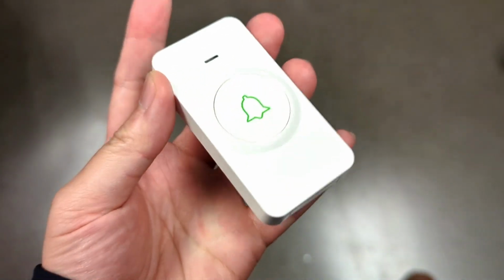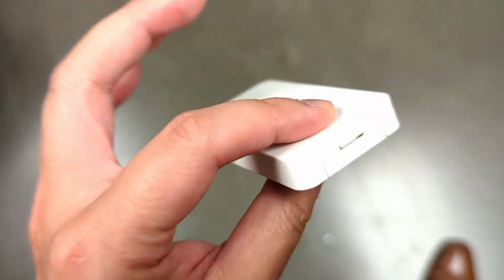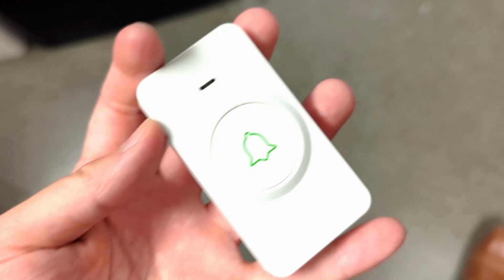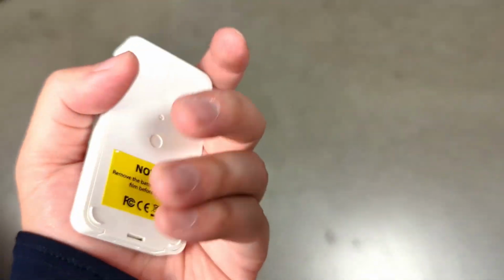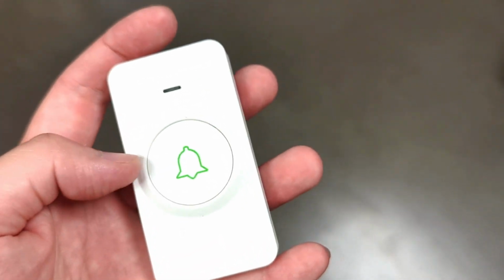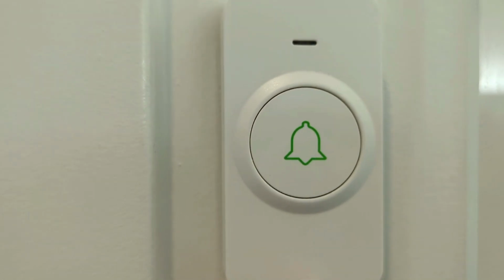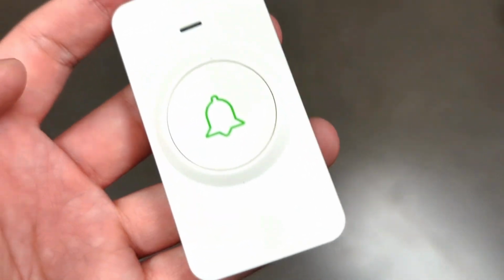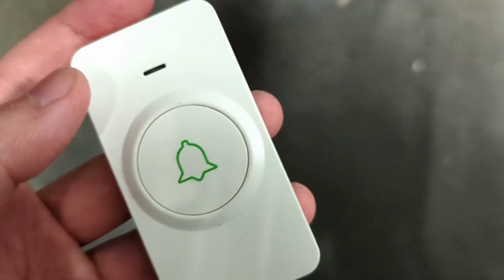AVANTEK Wireless Door Bell - Quick Review (Perfect for Rentals!)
AVANTEK Wireless Door Bell Review
➡️📦Amazon Product Listing

These mini wireless doorbells are fantastic! This two-pack is perfect for your office or home. Easily install them with double-sized sticky tape, using CR batteries included in the package. You can customize volume levels and chime sounds to suit your preferences. Whether you mount it on a wall or keep it handy, these doorbells offer convenience and flexibility. Expecting deliveries? These doorbells ensure you never miss a visitor again! Ideal for personal use or even for tenants in separate living spaces. Experience the ease of use and practicality firsthand - let's hear that pleasant chime one more time!

➡️📺Amazon Product Video